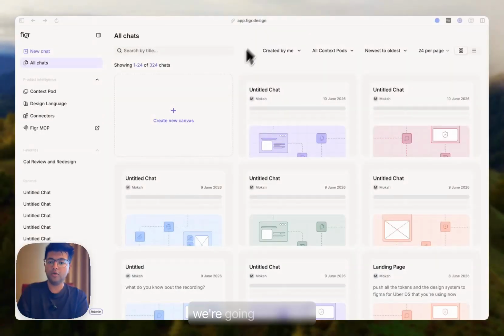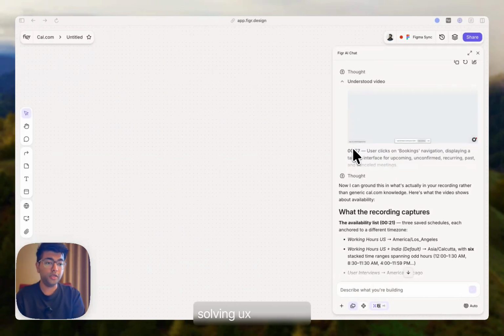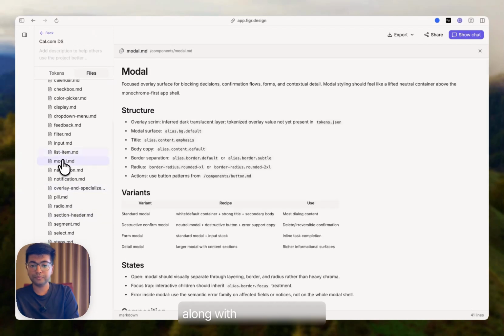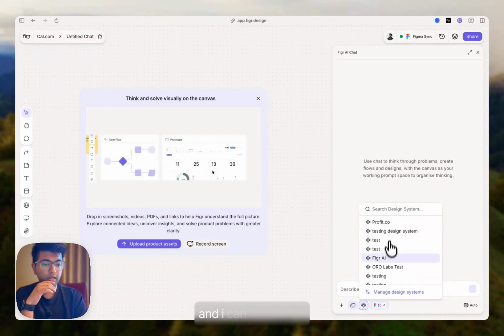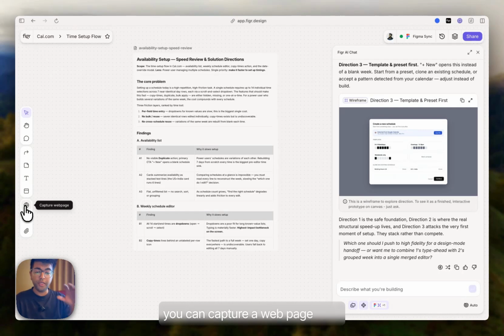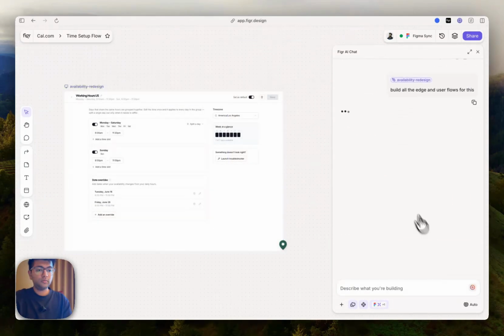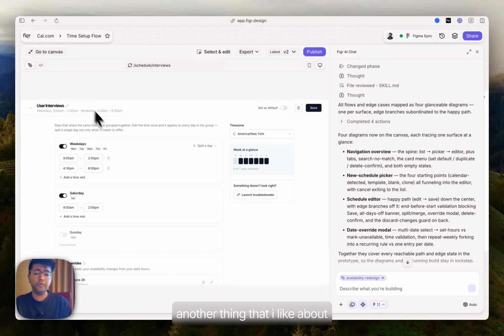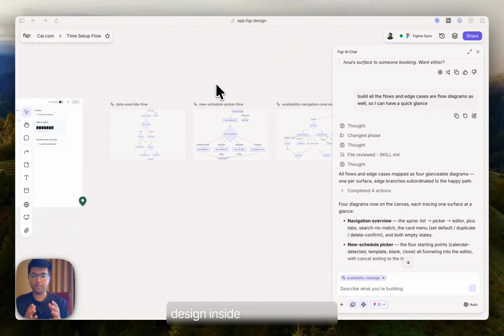Figr AI Full Walkthrough: Design Inside Your Existing Product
See the full Figr AI workflow, from product context to Figma-ready design. In this walkthrough, we’ll set up a Context Pod, add product context, use Canvas, run UX reviews, map flows, generate a design, iterate on it, and export to Figma.

Figr is built for product teams improving existing software, where the hard part is not making a pretty screen. The hard part is understanding the product, the design system, the edge cases, and the UX decisions behind it.